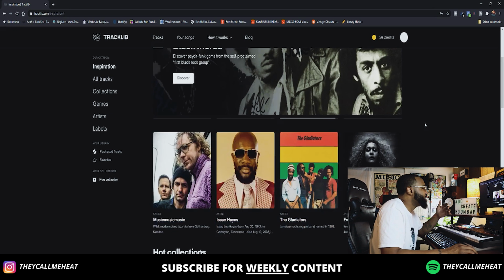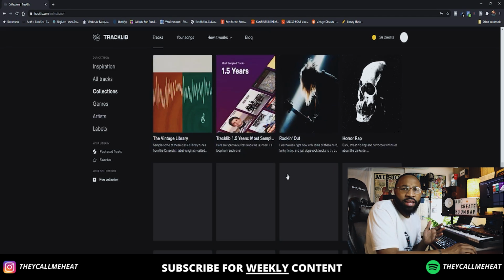making a beat for a legend w/ @tracklib (making a boom bap beat)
Signup For Tracklib & Join in On The Fun!! Make a beat for @OfficialRedman